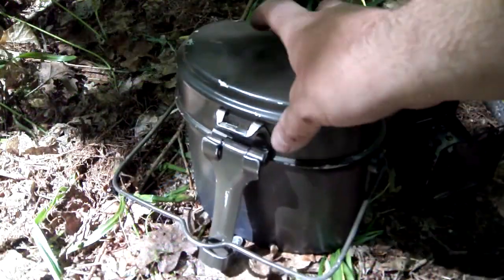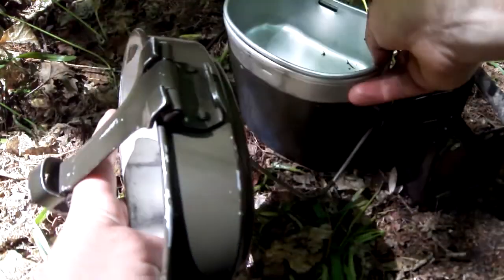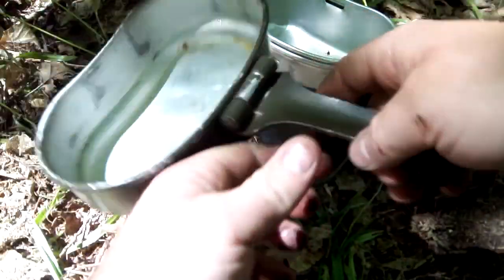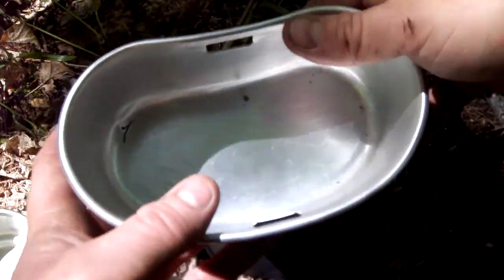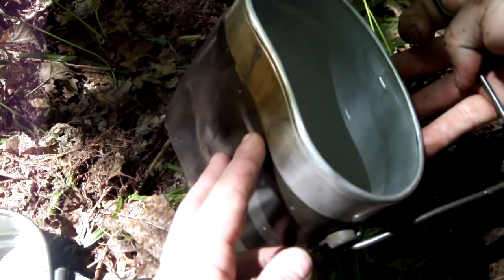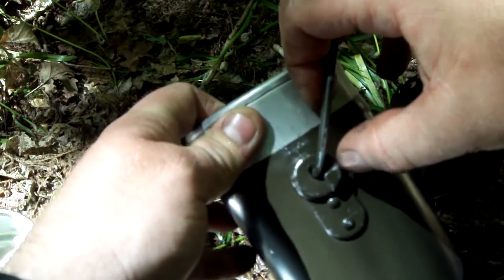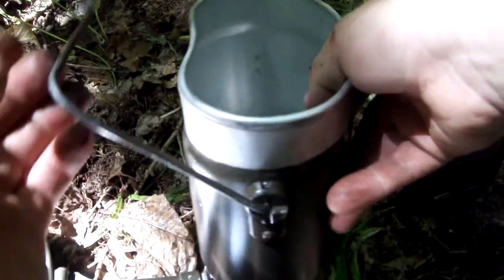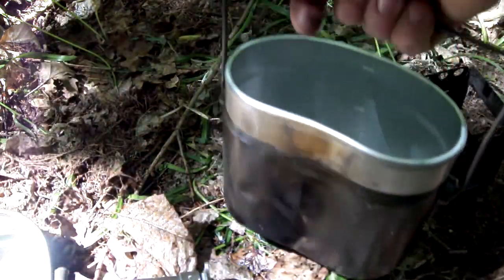The German mess kit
A quick review of the German mess kit.

(if you would like to donate anything to help the channel, I'll much appreciate it 👍)